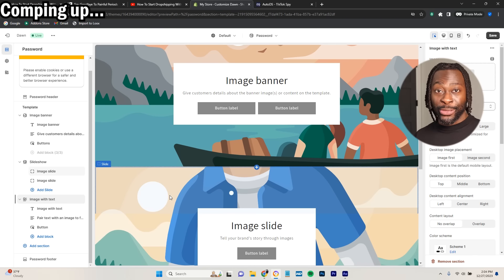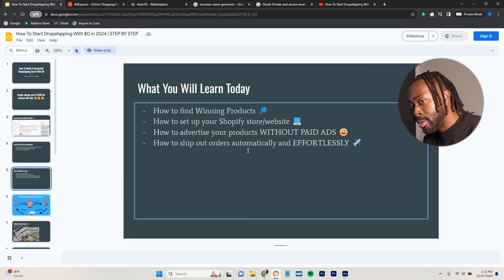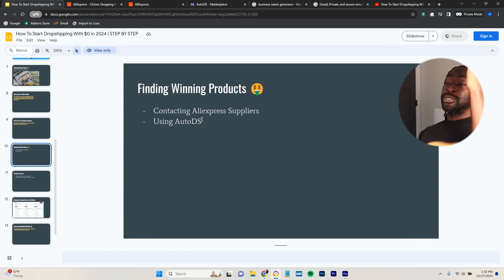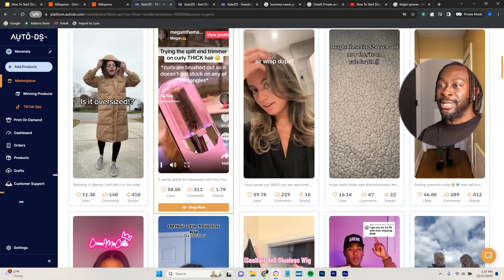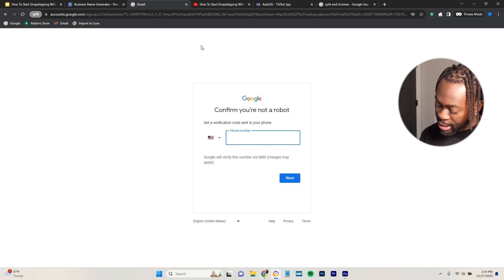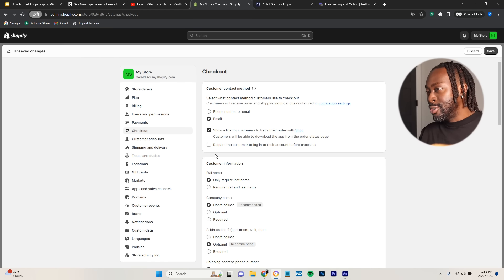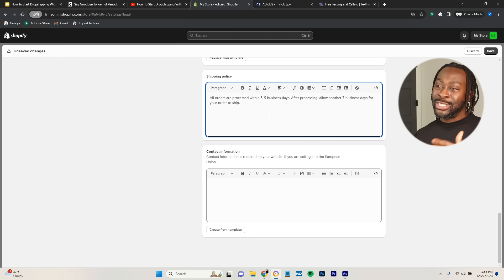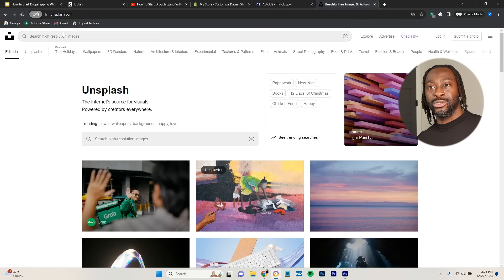How To Start Dropshipping With $0 | STEP BY STEP | NO ADS! (FREE COURSE)